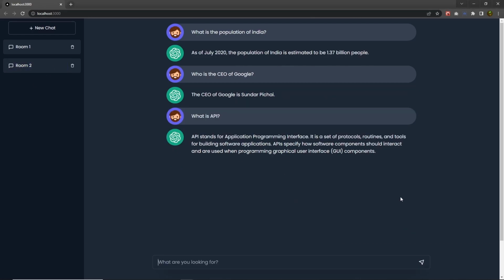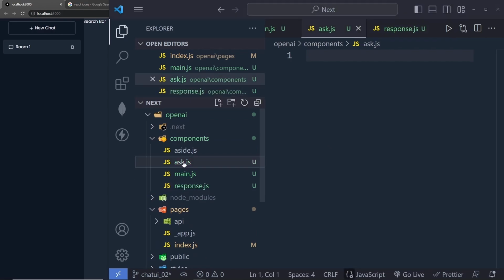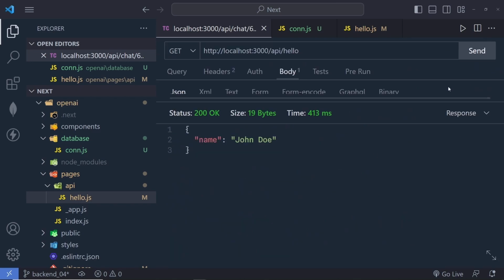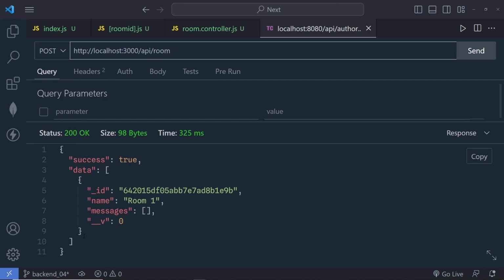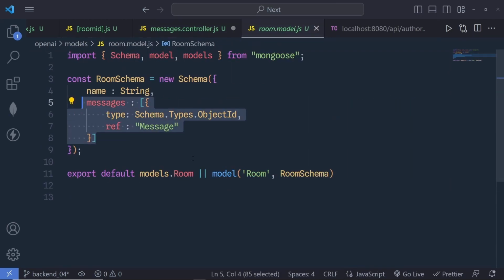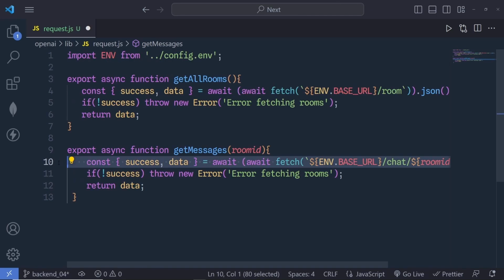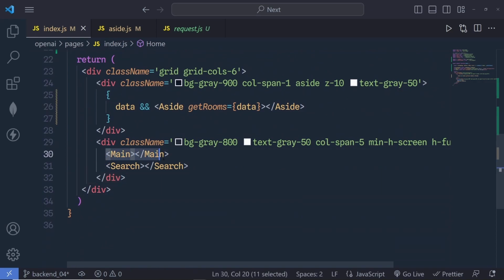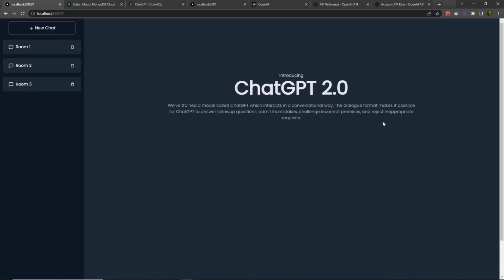Create Own Chat GTP 2.0 with Next.js - Chat Rooms, Dynamic Routes and More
In this course, you will be able to create your own ChatGPT version with Next.js and MongoDB.
We are going to create ChatGPT 2.0 Clone with OpenAI API. Using OpenAI API we can make a request to and get the appropriate response.
We are using Tailwind CSS to make the UI. Once we finished the UI we will build the backend with custom api and access the OpenAI API. At the end of the course we will make a request to the backend and store the result in the MongoDB database.

⏱️ Timestamps ⏱️
00:00 - Introduction
01:16 - Setup Project
05:21 - Aside Component
18:04 - Main Component
26:30 - Search
32:25 - MongoDB Connection
43:30 - Controllers
49:02 - Models
59:54 - Dynamic Routes
1:08:03 - Messages
1:27:39 - OpenAI API
1:36:21 - Fetch() Function
1:44:15 - React Query
1:59:30 - Get Room Chat
2:11:00 - Finalize